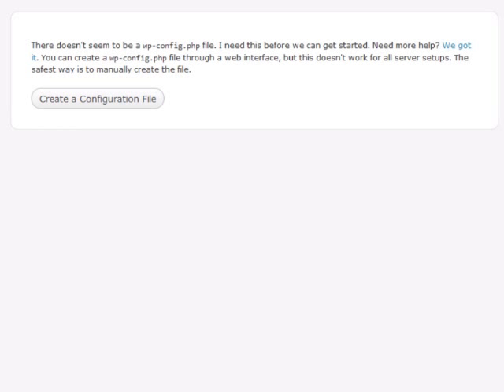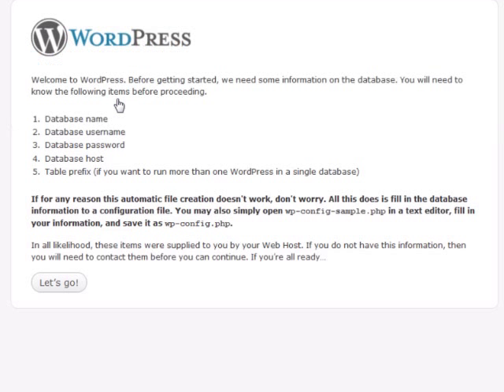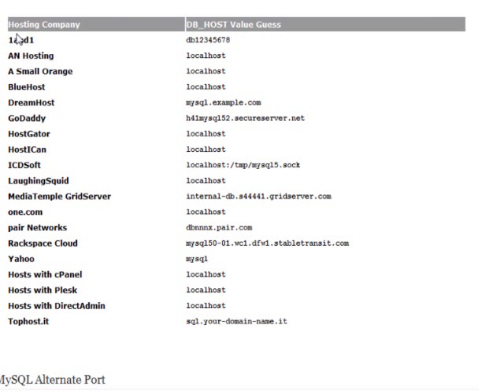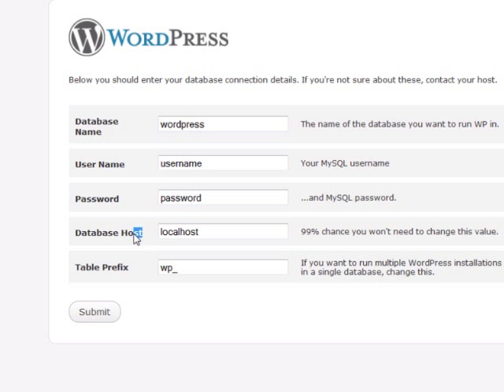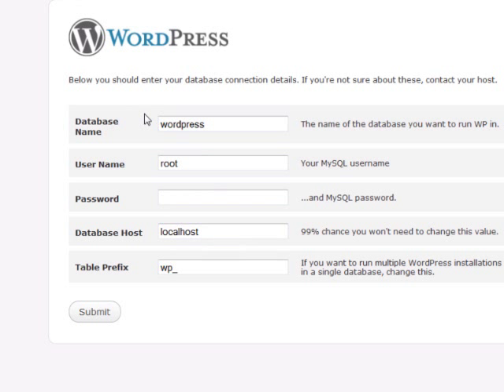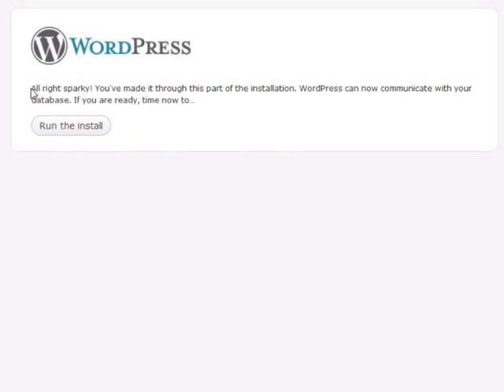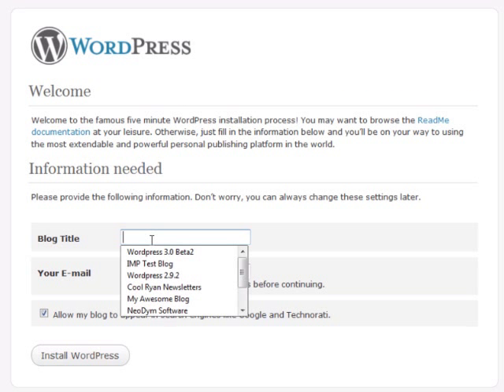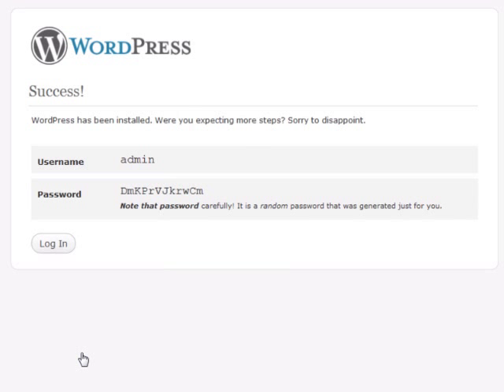Wordpress Installation - How to install wordpress - tutorial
1 CENT HOSTING.

get hostgator hosting for only 1 cent.

if u guys dont already have hosting.

pick any hosting plan. [baby plan is the best.

& here's the important part.

to get the 1 cent

Cheers. =)